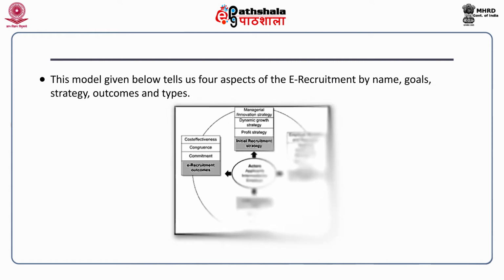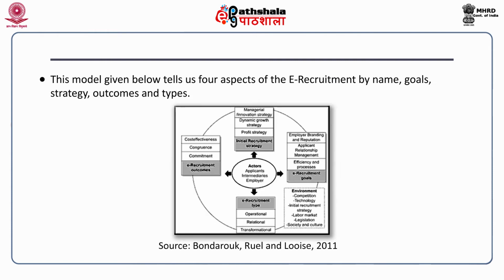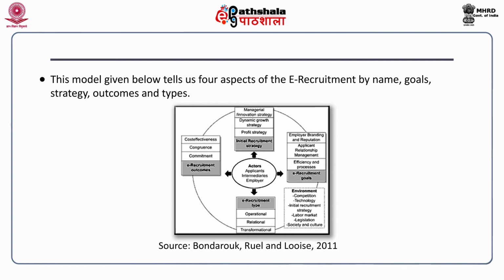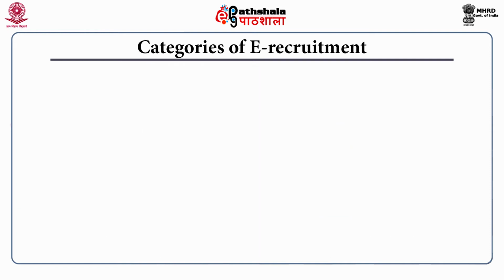M-12. E - Recruitment and Selection Methods